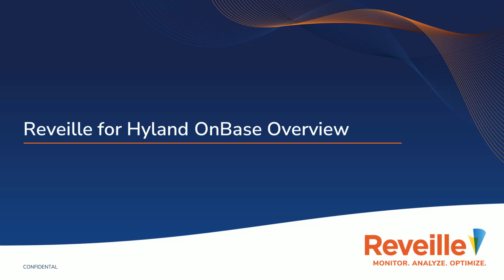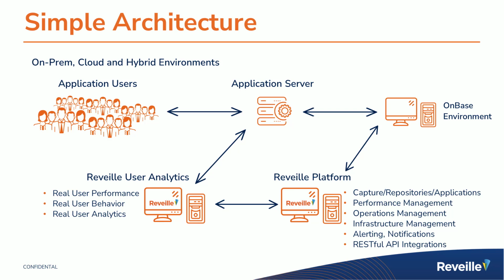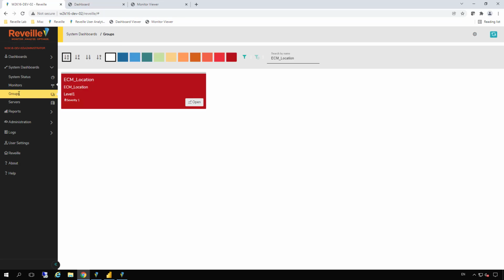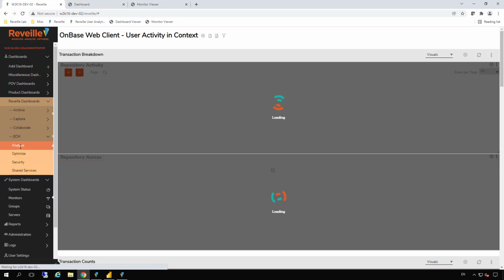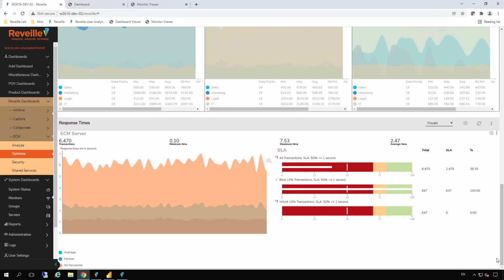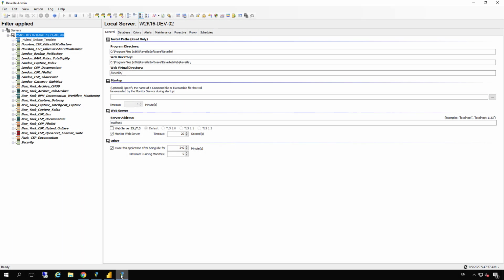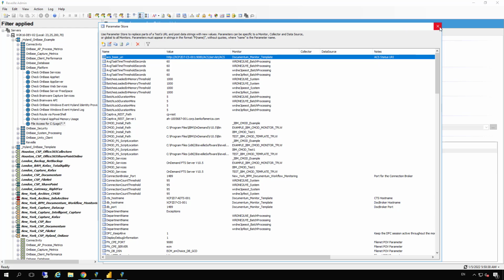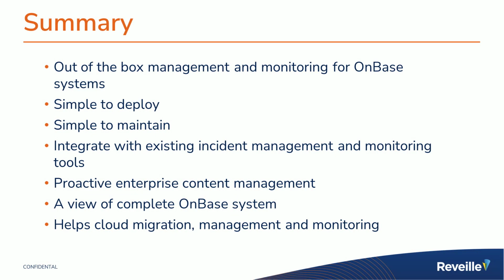Reveille Extended Demo for Hyland OnBase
Take a look inside Reveille for Hyland OnBase. See how Reveille enables OnBase optimization through intelligent insight and comprehensive management of underlying ECM assets.